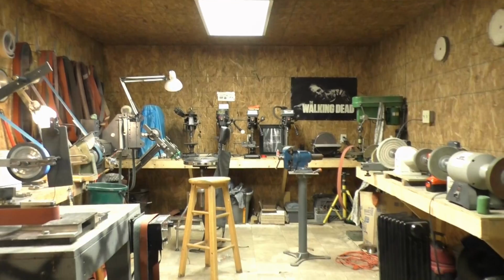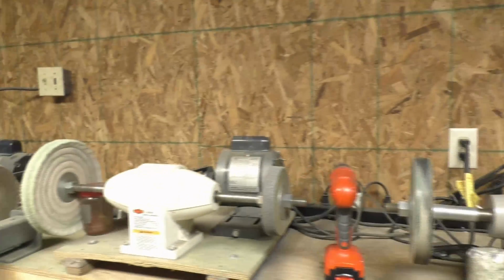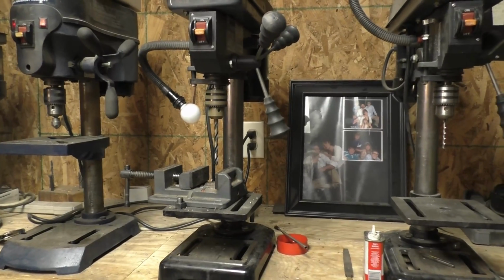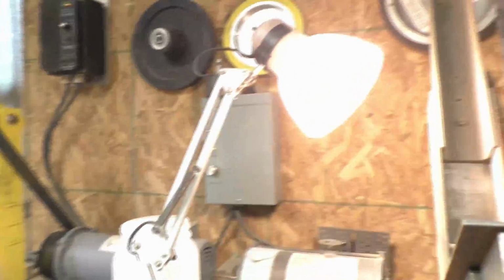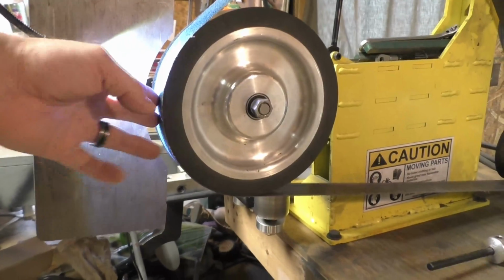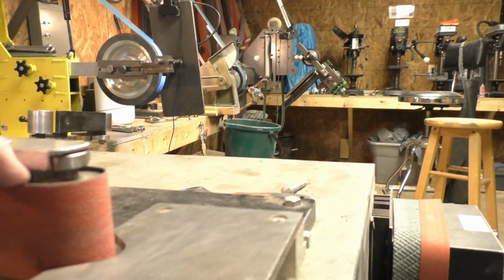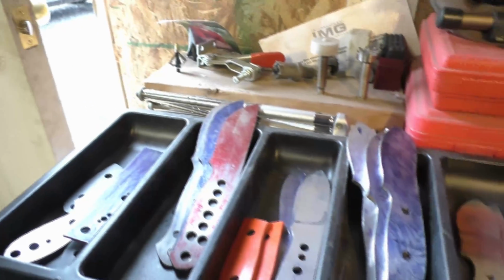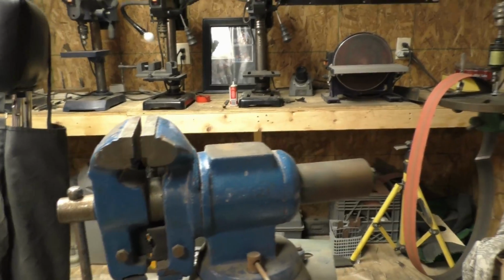Shop Tour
This is a tour of my shop I hope you enjoy.

Follow me on...